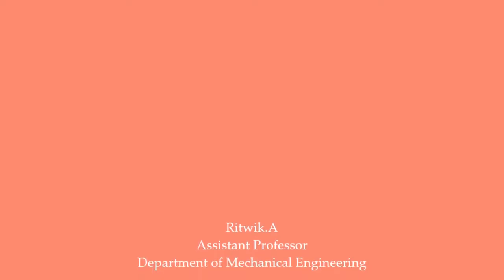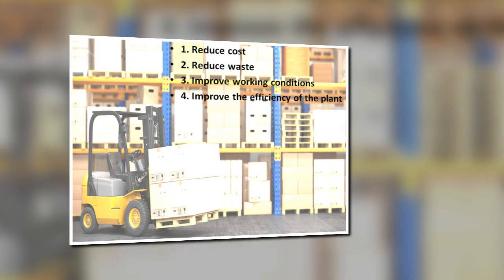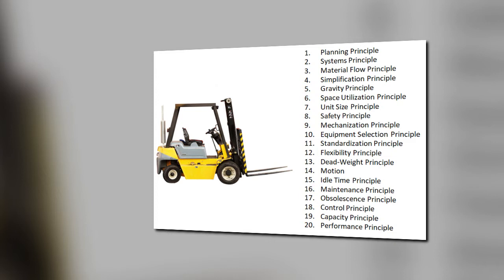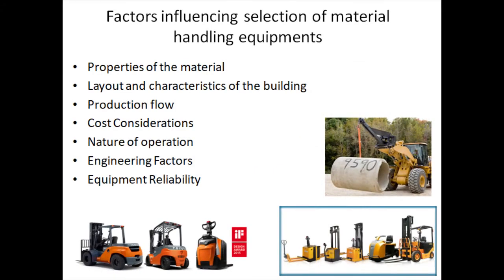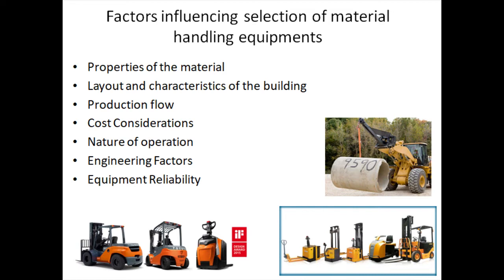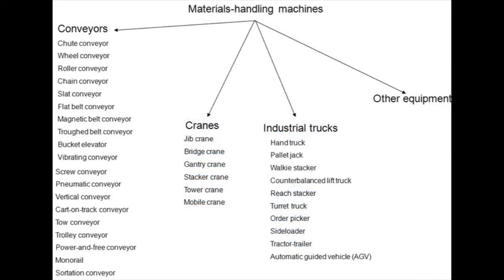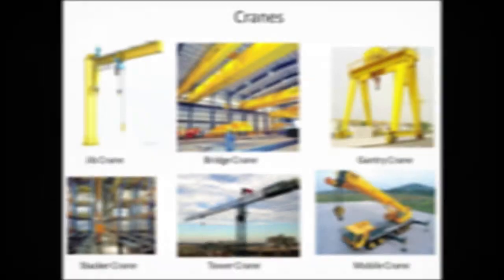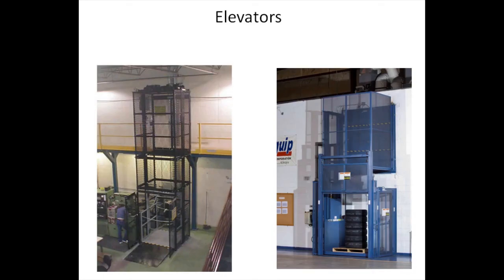Introduction to material handling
It explain the need for having a good material handling system, the various  principles guiding the material handling system. It also classifies different material handling equipment's and also explains the relationship between a good plant layout and material handling system.